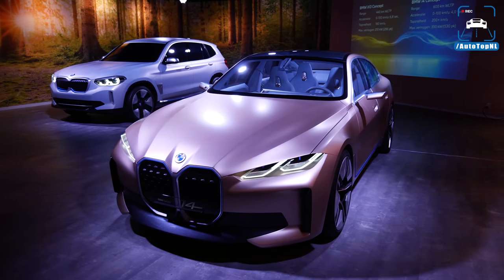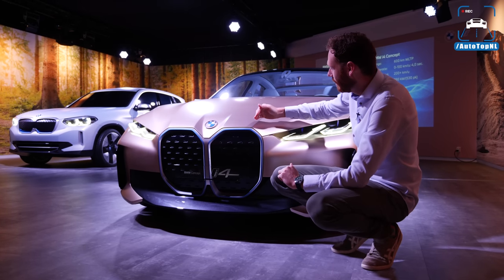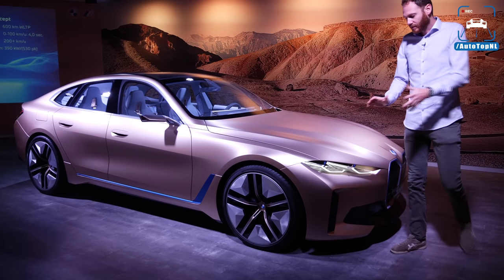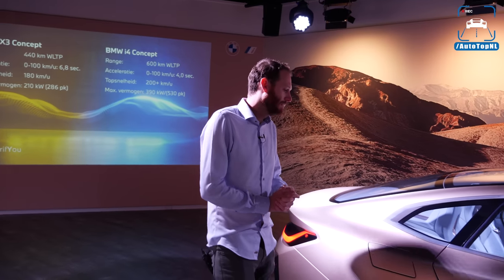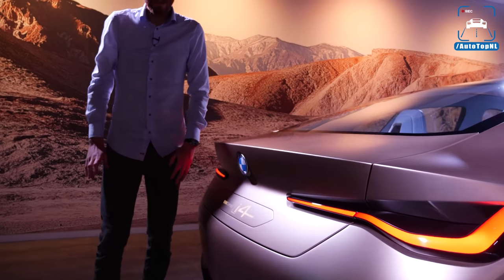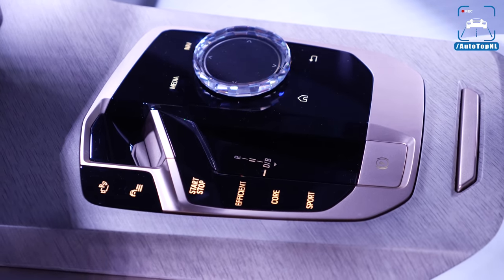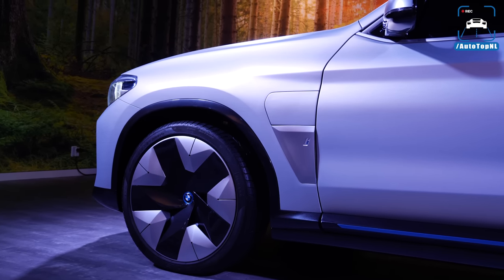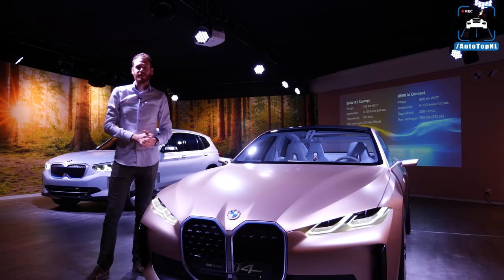2021 BMW 4 Series GRAN COUPE i4 & iX3 PREVIEW | FUTURE of BMW by AutoTopNL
2021 BMW 4 Series GRAN COUPE i4 & iX3 PREVIEW | FUTURE of BMW?! by AutoTopNL